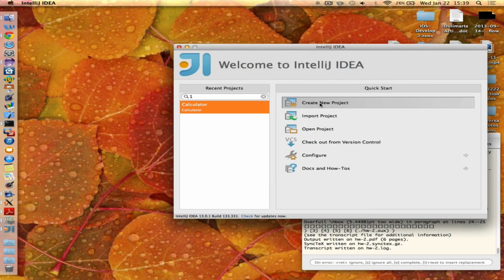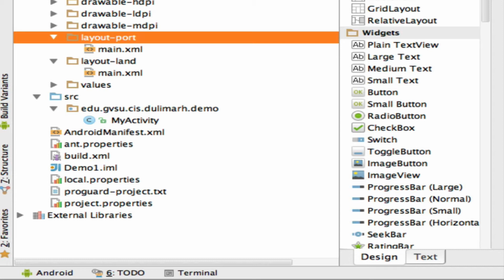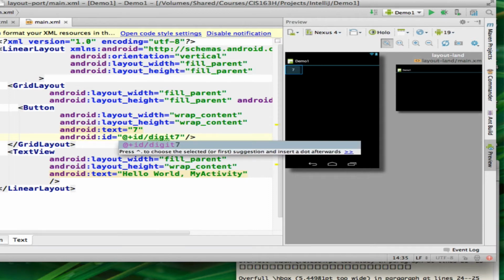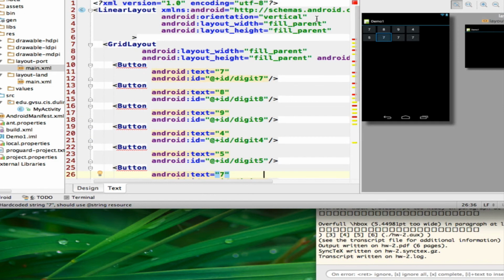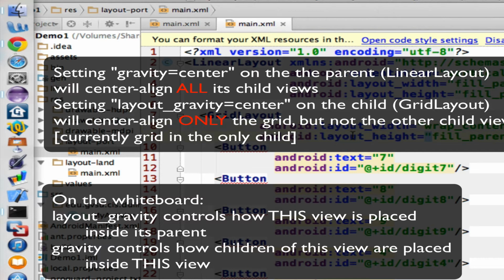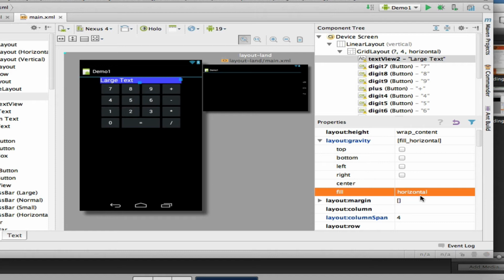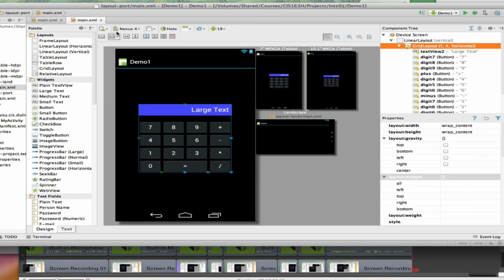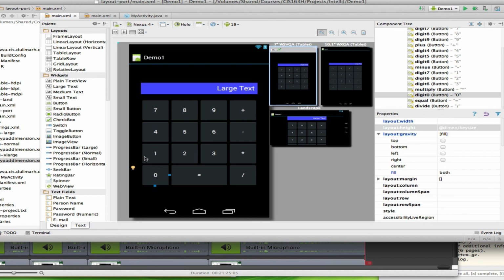Android: Layout and Resources for Multiple Screen Sizes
Design a 15-key calculator keypad using
GridLayout, the most recent layout introduced in Android 4.0.